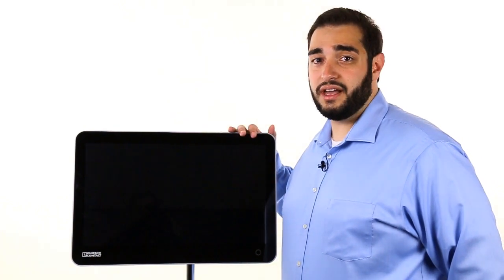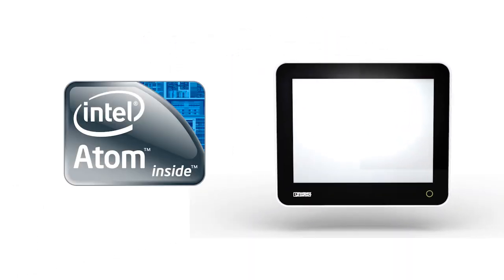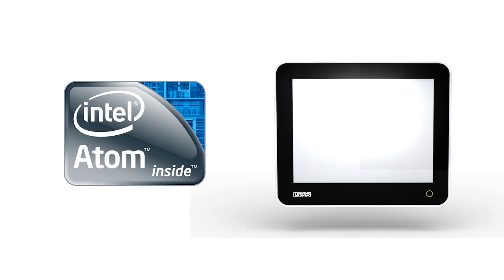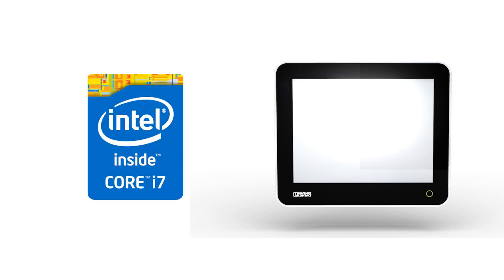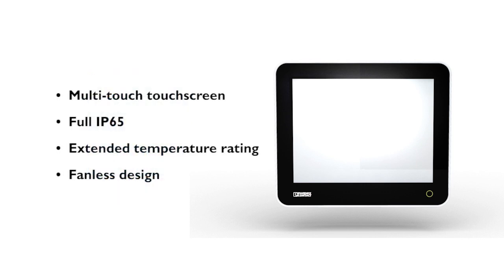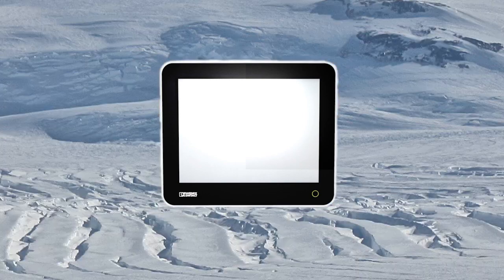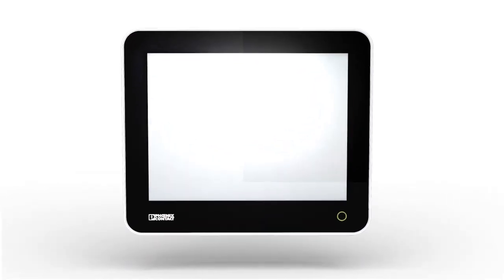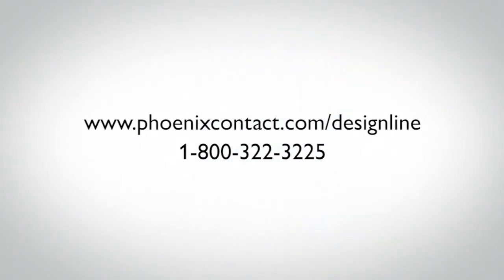Designline Industrial PC - Technology - Phoenix Contact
This video highlights what goes into each Designline Industrial PC; from Intel ATOM CPU power and 12 GB of RAM to the powerful fourth generation Intel i7 processor.